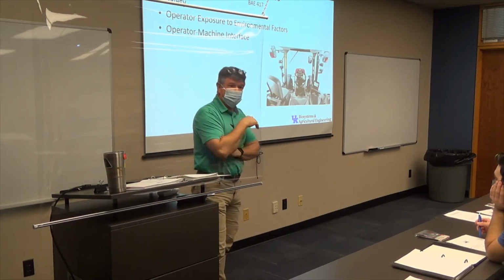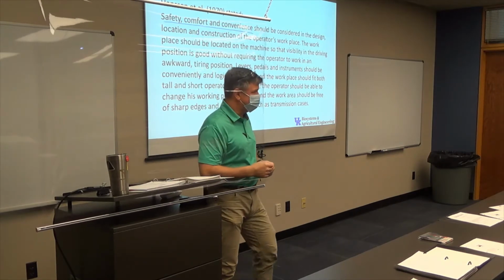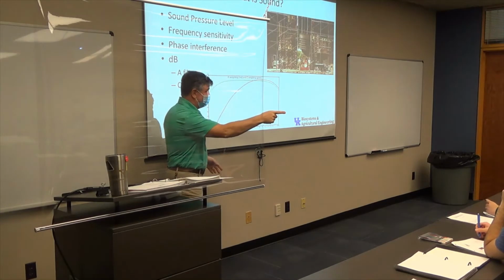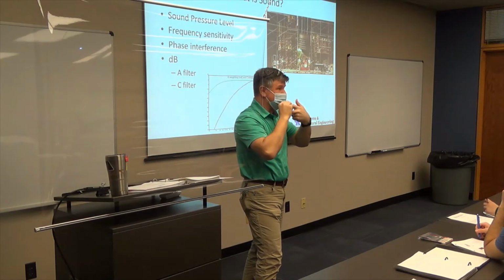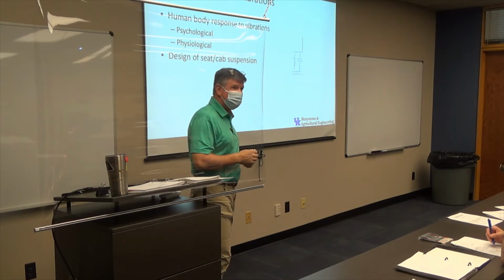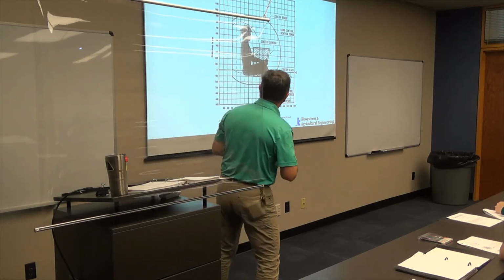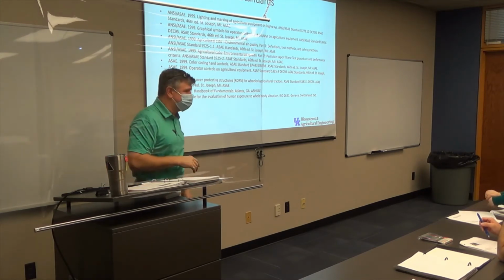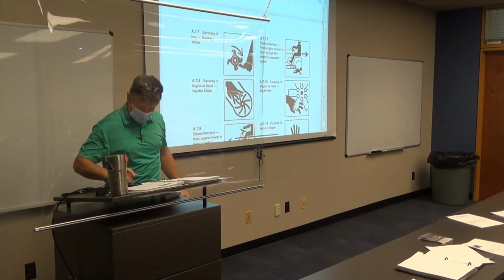BAE417 Class discussion from 11/4/2020